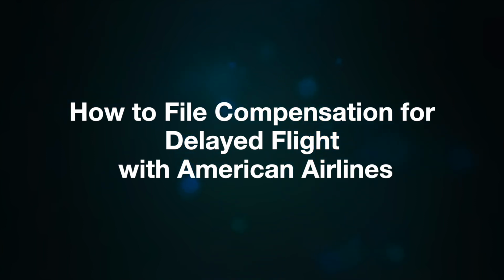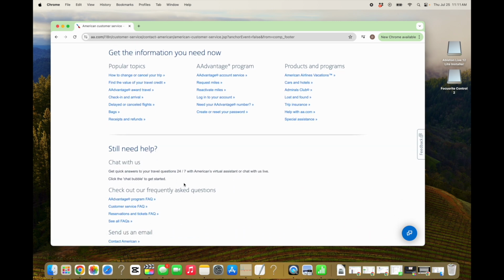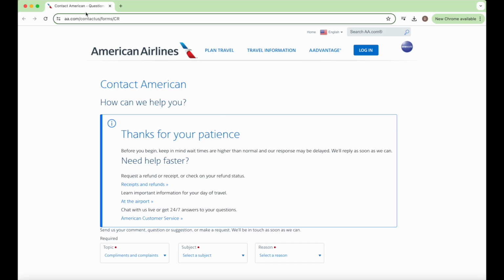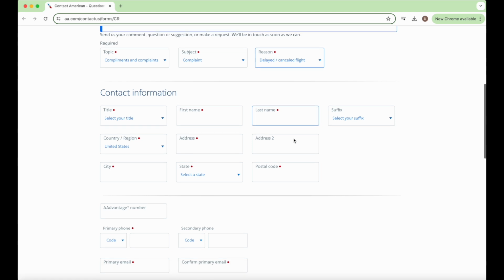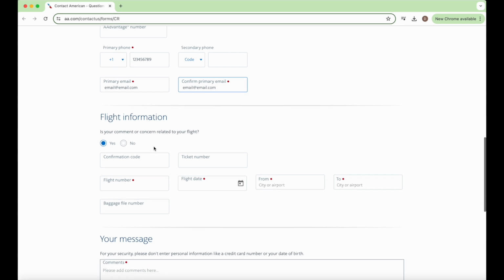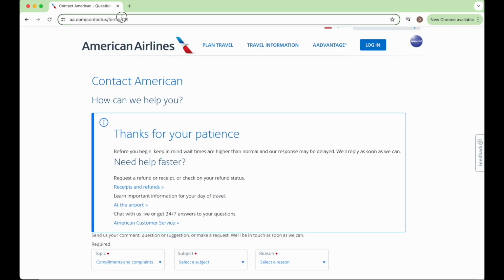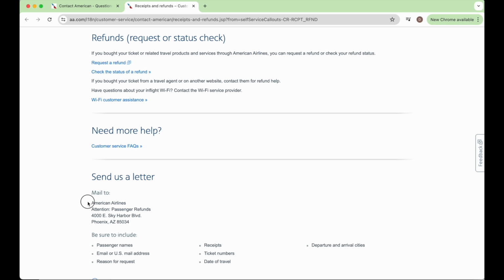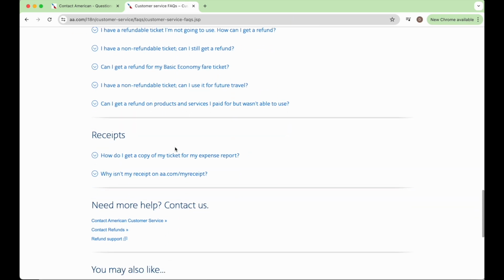How to File Compensation For Delayed Flight American Airlines | Full Guide 2026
Learn how to file for compensation for a delayed flight with American Airlines using our straightforward guide!

To request reimbursement for reasonable costs for a hotel room,, transportation to and from a hotel and meals, you’ll need to contact American Airlines.